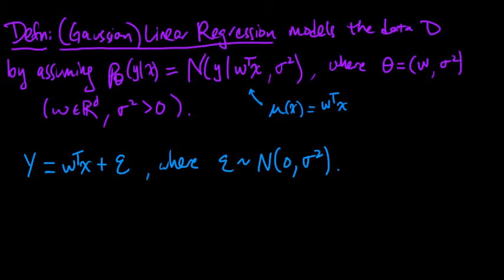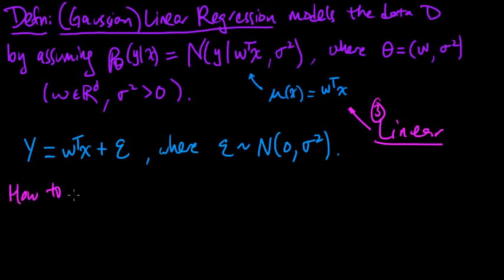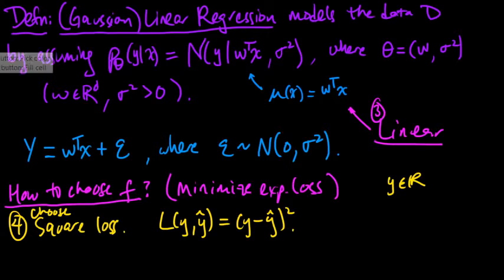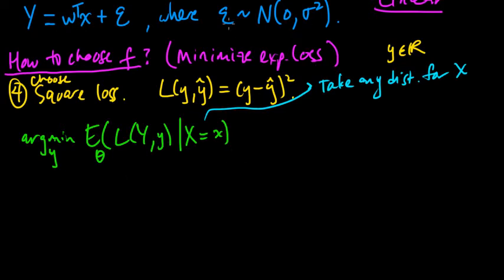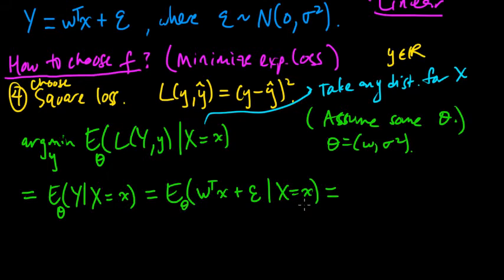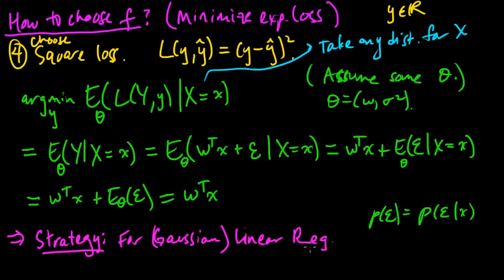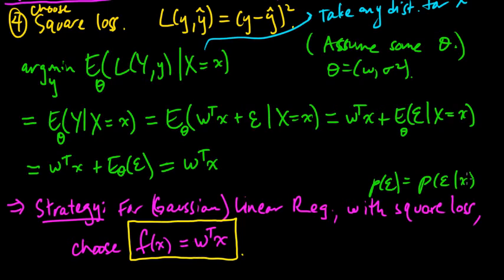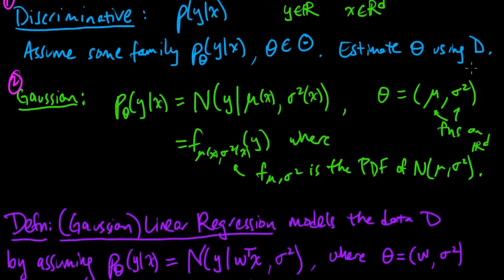(ML 9.3) Choosing f under linear regression-15rYk2izYlY.mkv